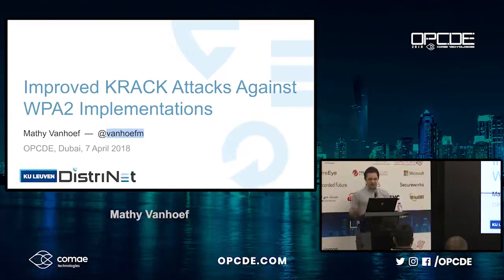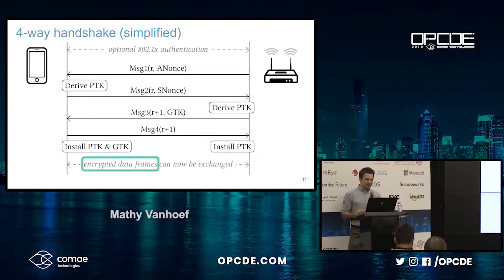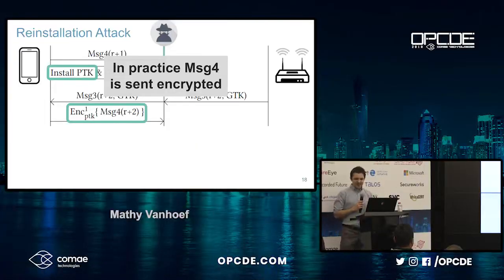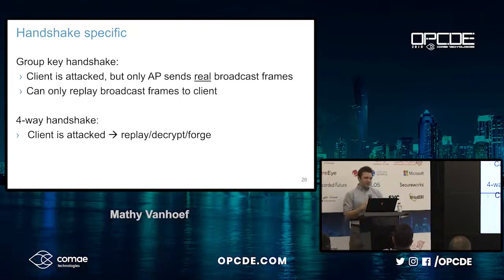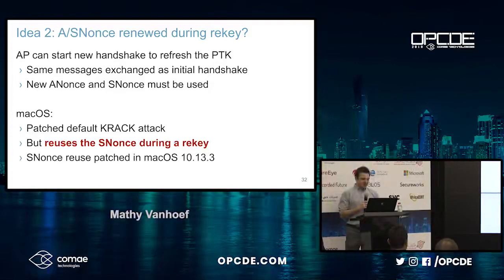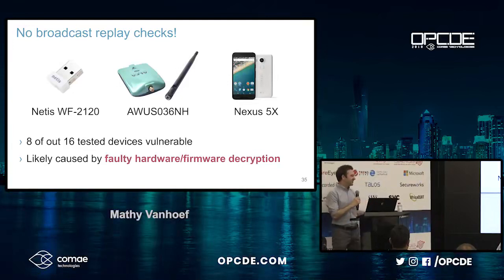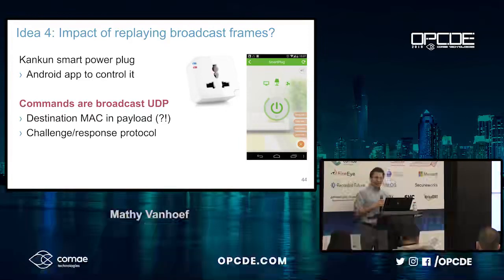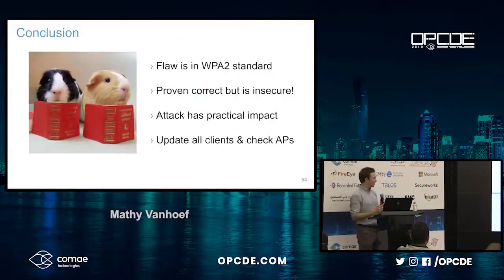Improved KRACK Attacks Against WPA2 Implementations Mathy Vanhoef